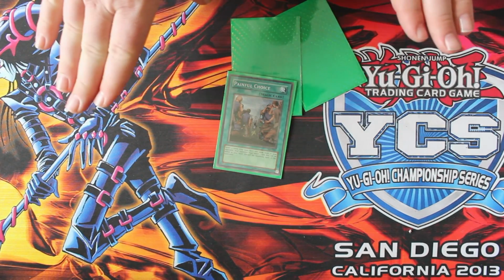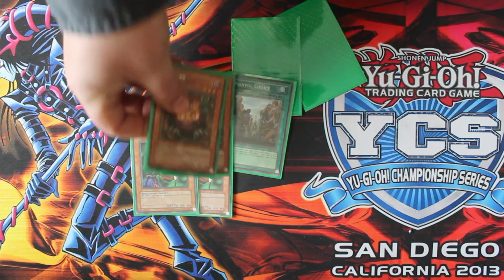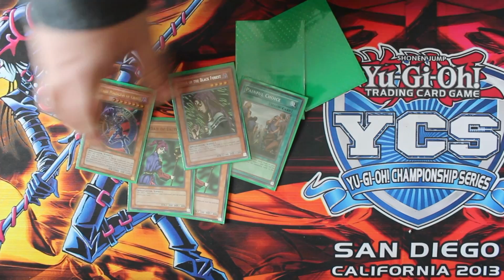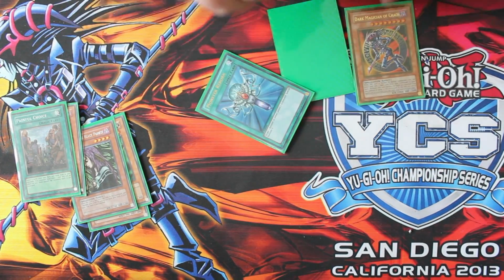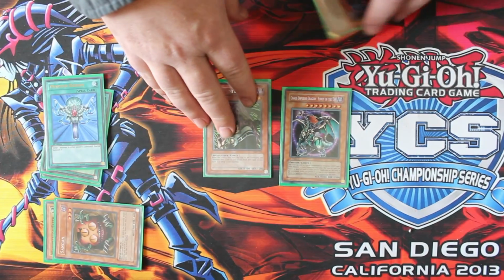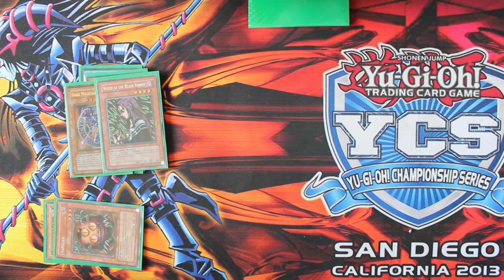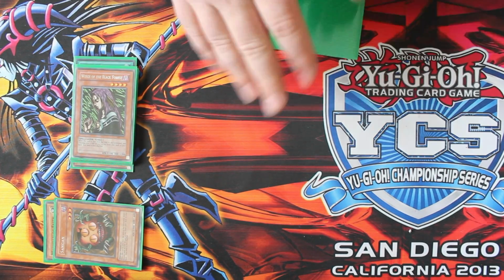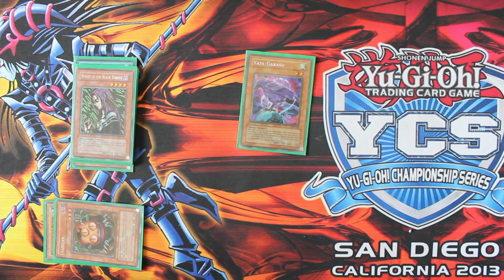The Yata Lock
The Yata Lock was a notorious control beat down used in the game many many years ago. This Lock ultimately lead to the banning of the card, Yata-Garasu. The whole point of the Yata Lock was to deplete ones opponents field and hand and had of all resources, (This could be done quickly with the help of Chaos Emperor Dragon - Envoy of the End) followed by summoning Yata-Garasu and attacking with it. Once damage has been dealt to a player via Yata-Garasu, its effect would cause the opponent to skip their next Draw Phase. The opponent would then have to start their next turn with no cards to use in their field or their hand, forcing them to pass their turn. On your next turn, you would simply re-summon Yata-Garasu and attack yet again causing the opponent to skip their next Draw Phase again, thus locking them out of doing any moves for the rest of the duel.

In the comment section below remember to let me know what you think of the Yata Lock and if you think there will ever come a time when Yata-Garasu will be allowed off the forbidden list.